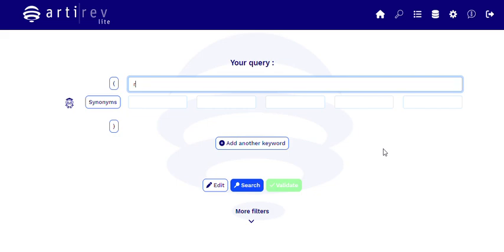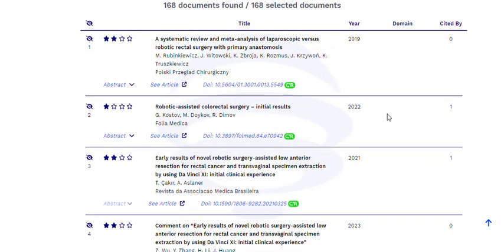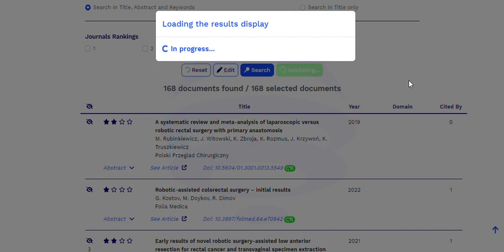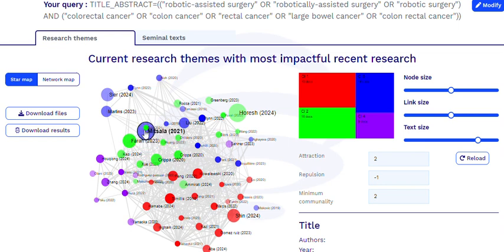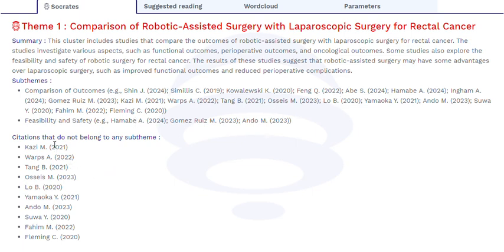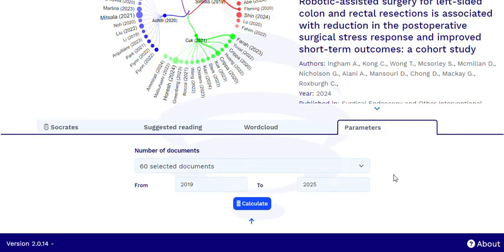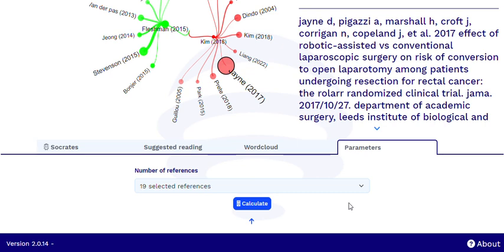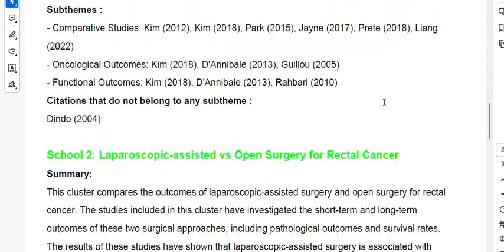Artirev with Socrates for medicine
The Artirev platform, enhanced by the intelligence of Socrates, delivers carefully crafted literature reviews and state-of-the-art scientific insights. Designed to be both clear and actionable, these resources help you save time while accessing high-quality information. 🎓📚

For results that combine scientific rigor with ease of use, trust Artirev. 🚀

🎉 Try our ARTIREV solution for free!